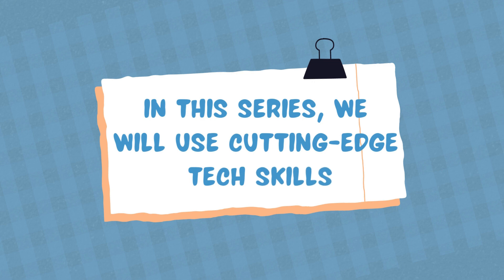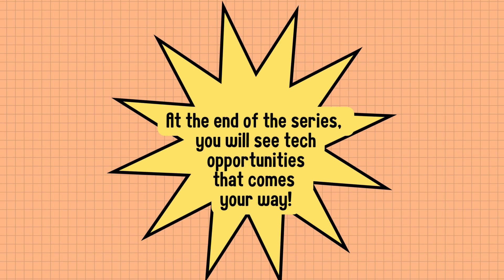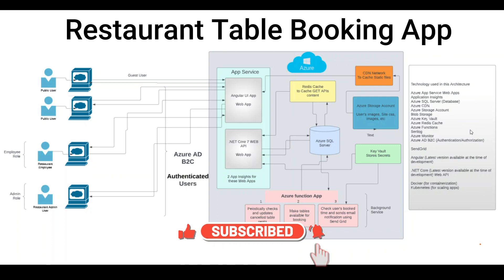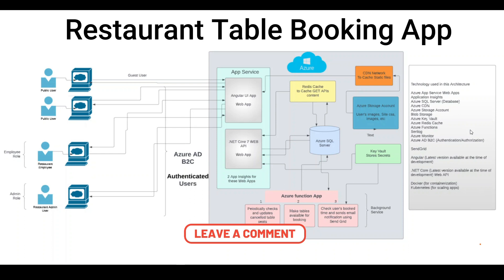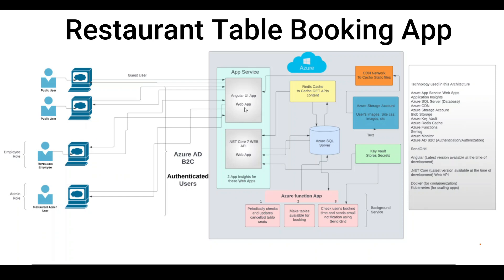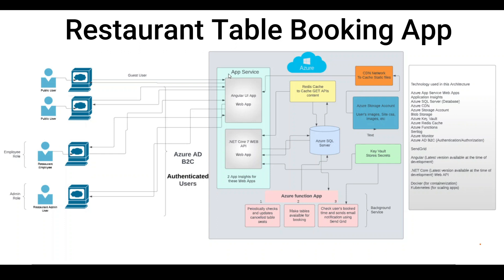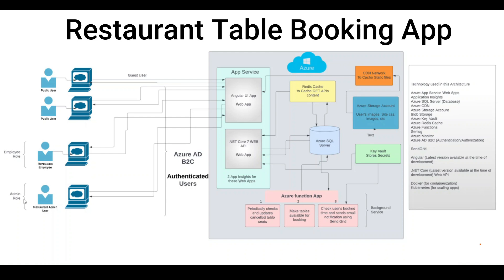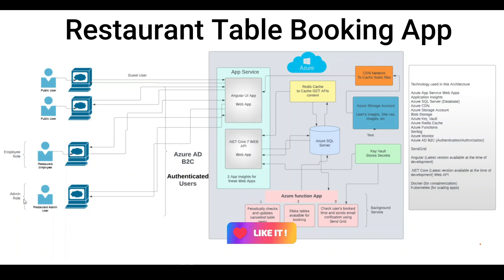Restaurant Table Booking App | Part 1: Architectural Overview and Tech Stack | Full Stack App | LSC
Hi Everyone,

In this exciting Part 1 of our "Restaurant Table Booking App" video series, we kick off the journey by diving into the Architectural Overview and Tech Stack that forms the foundation of our ultimate table booking application. Join us as we explore the front-end, back-end, and cloud technologies, empowering developers to level up their skills and embark on a journey toward building powerful, scalable, and user-friendly restaurant apps. If you're hungry for knowledge and eager to seize tech opportunities, this series is tailor-made for you!

Happy coding!